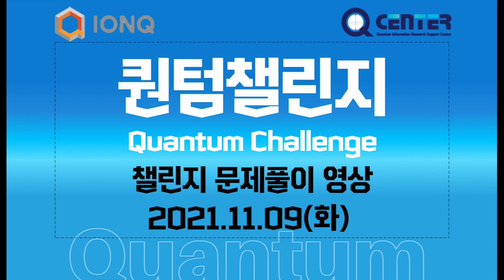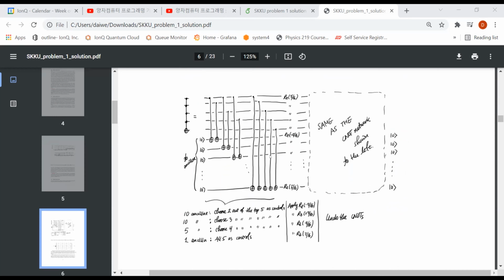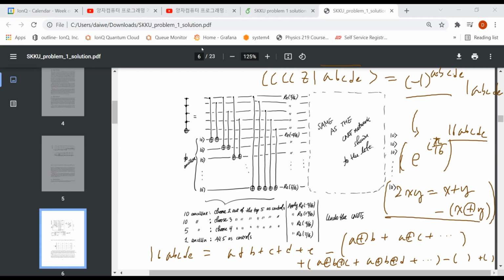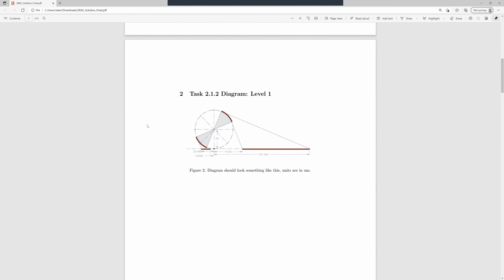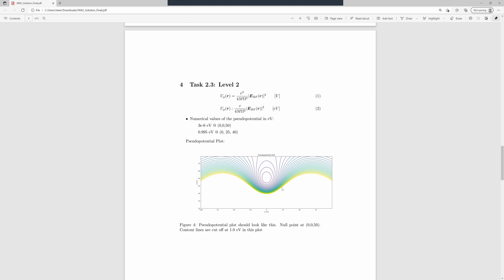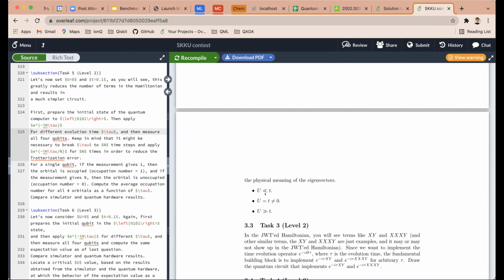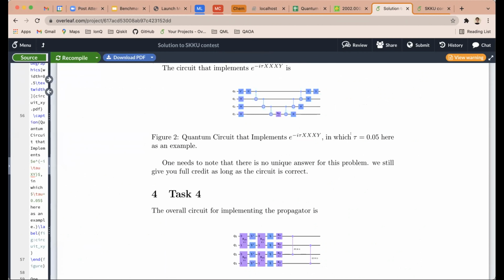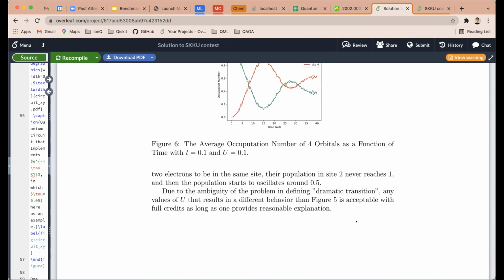이온큐(IonQ) & 양자정보연구지원센터 Quantum Challenge 문제풀이 Workshop(2021.11.09)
0:00 Workshop(Office hours) 시작
01:10 문제 1 풀이
21:42 문제 2 풀이
36:48 문제 3 풀이
57:10 최적화 관련한 질문